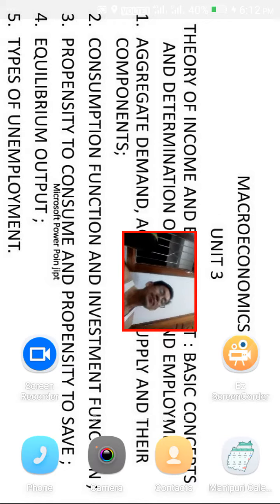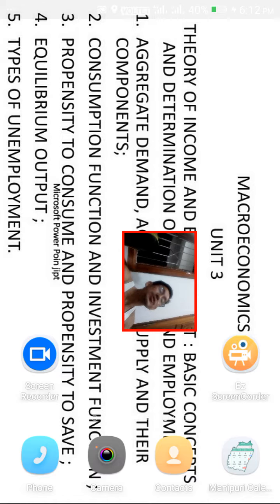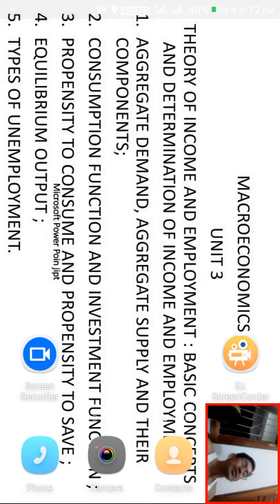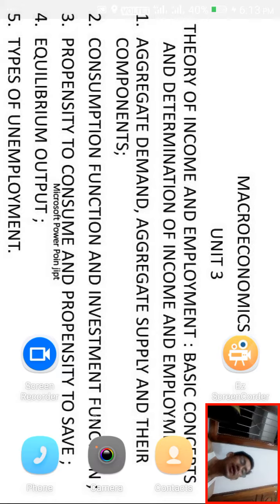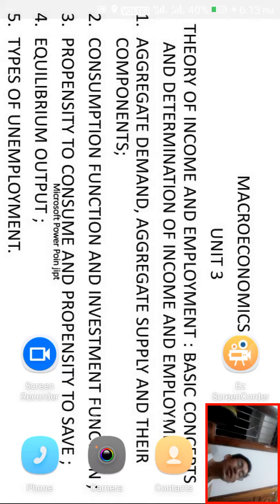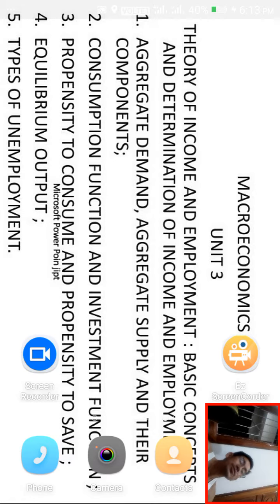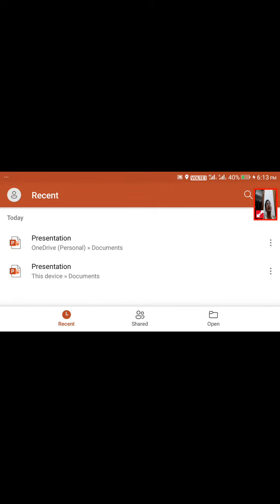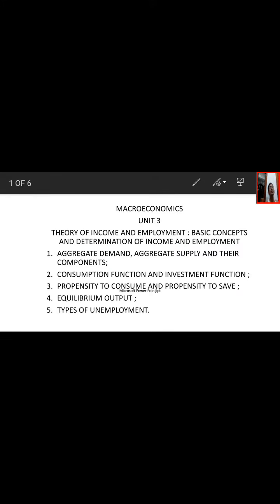Macroeconomics: Theory of Income and Employment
Aggregate Demand